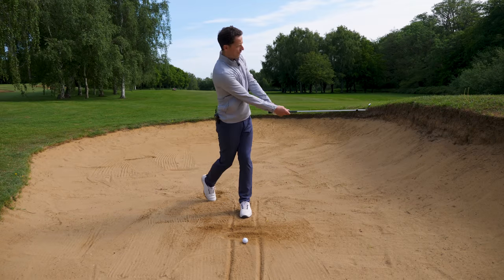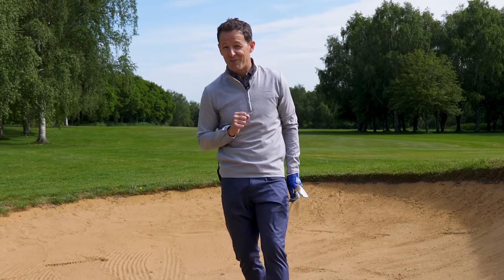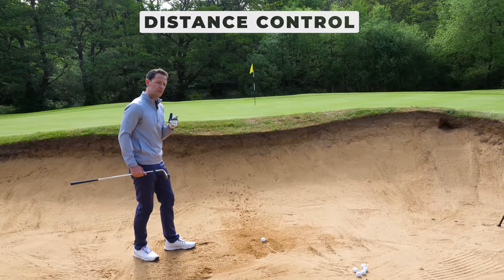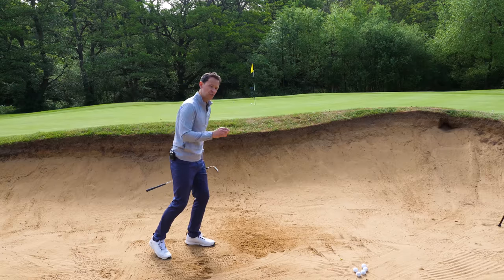EASIEST way to get out of ANY Bunker - NEW DISCOVERY!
Bunker shots are supposed to be one of the easiest shots in golf, certainly according to the professionals.

But how do you find them?

I was with Darren a recent student of mine a couple of days ago and his thoughts echoed the thoughts of so many golfers who come to me struggling with this part of the game.

"Danny it's ok for golf professionals, they play out of perfect sand every time, I have to deal with golf bunkers that are rock hard...I will often leave it in the bunker or blade the ball over the back of the green. Is there something I have to do differently?"

Firstly we need to make sure you have a sound bunker technique. I've got a super golf drill for that 😁

Then you have to assess the sand and make some small adjustments to your bunker set up depending on how hard or how soft the sand is.

I promise you it's not difficult once you know how.

In todays golf video, I cover everything you need to know, bunker strike, distance control and even long bunker shots.

Come and join me now and let me show you how to make bunker shots one of the easiest shots in golf.

We look at 3 things:

1. How to play bunker shots
2. How to easily get out of any bunker
3, How to control distance in a bunker